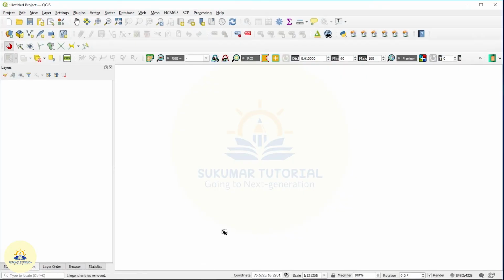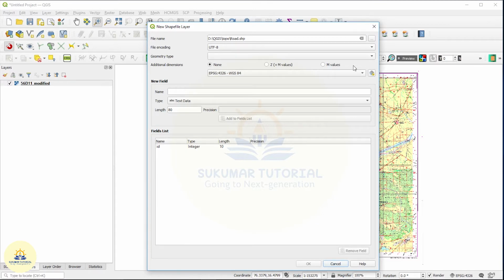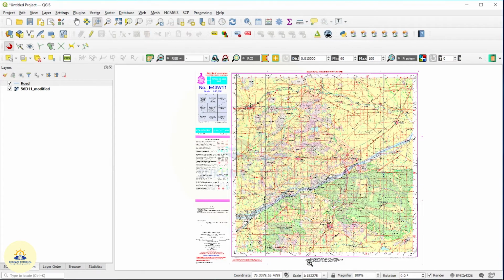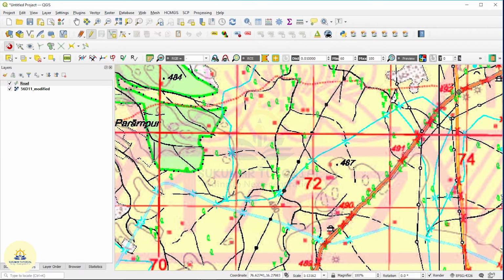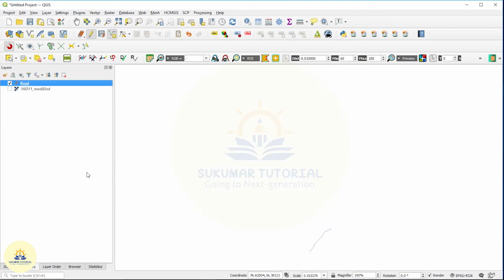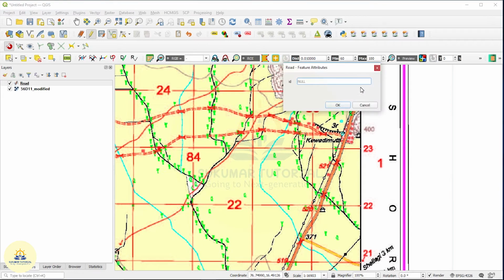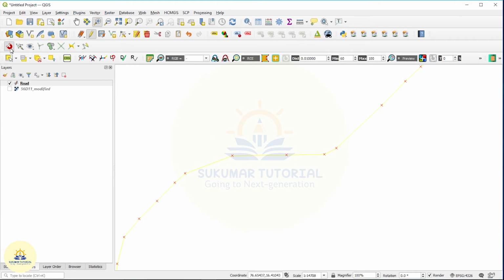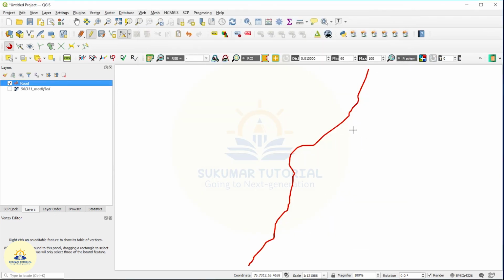Class 4 - English | Digitizing Line features in QGIS | SUKUMAR TUTORIALS